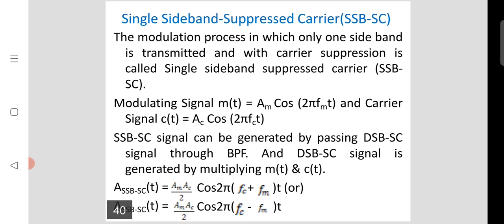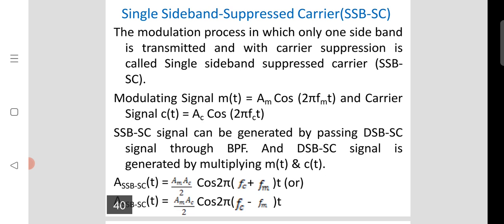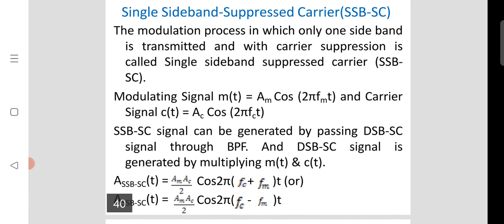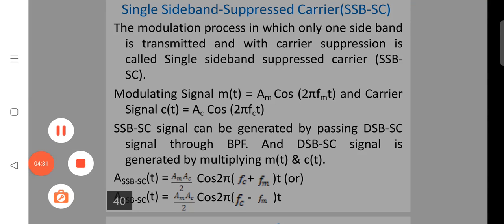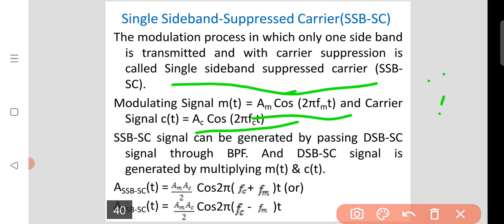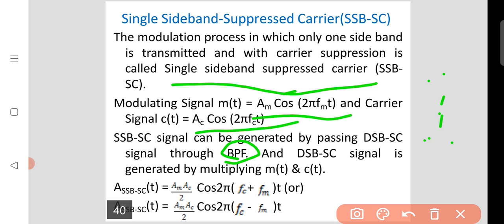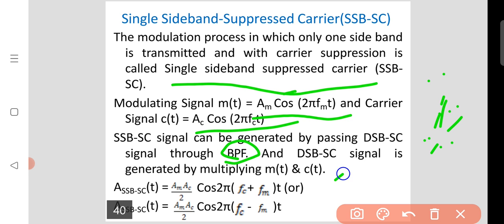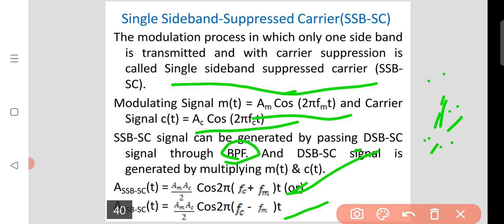AC-18 Introduction of SSB-SC